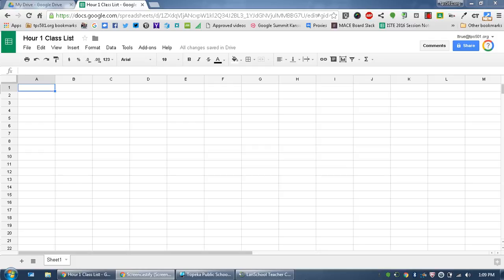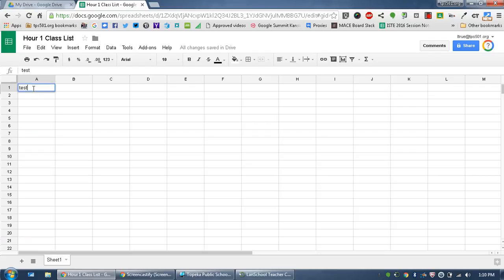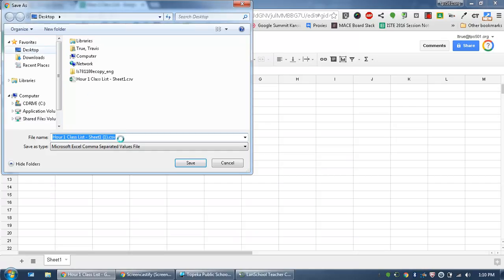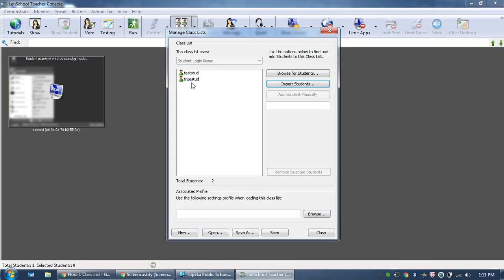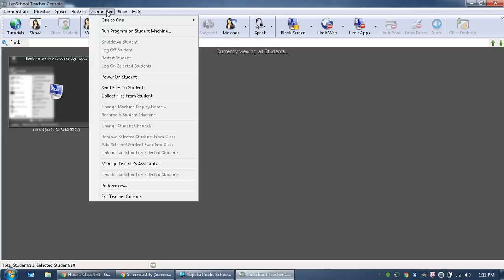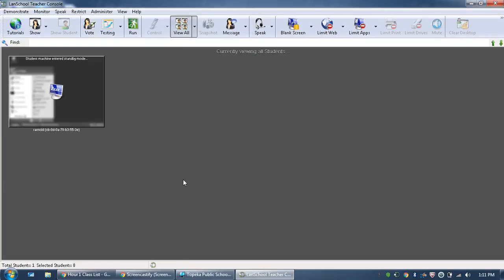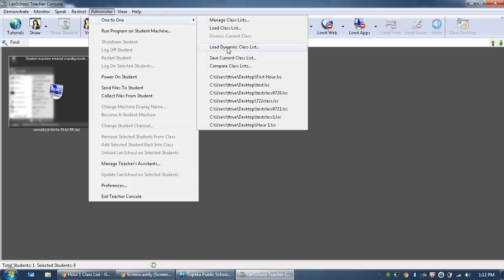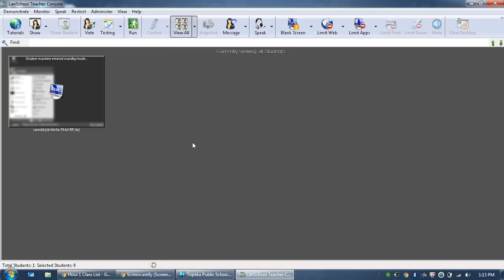LanSchool Create Class Lists